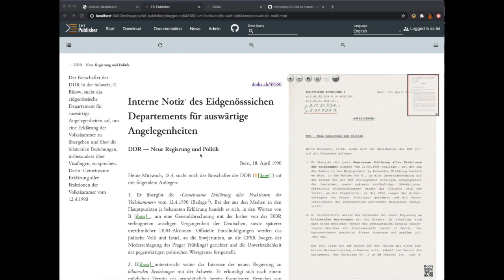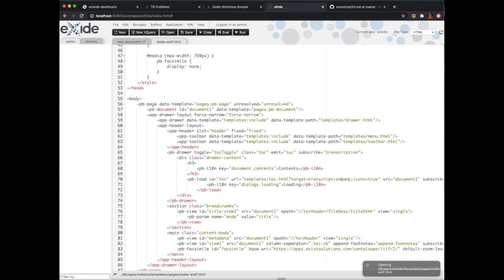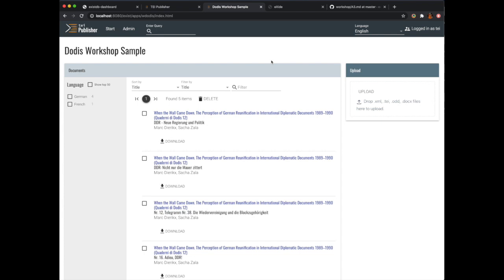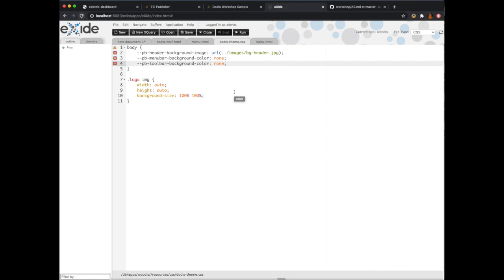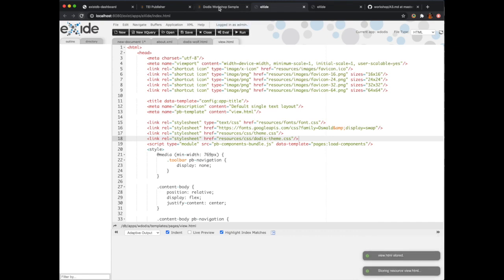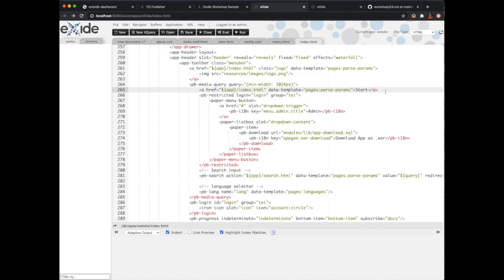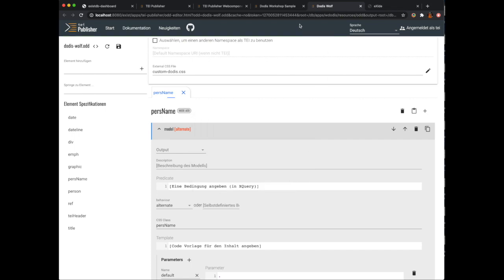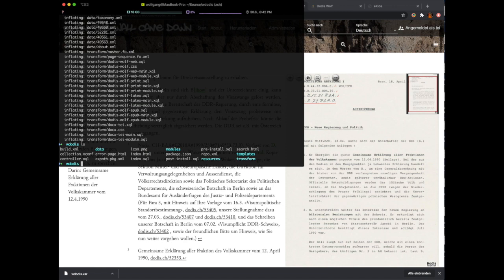e-editiones Workshop Assignments - Week 3